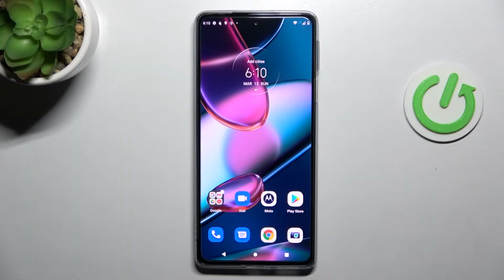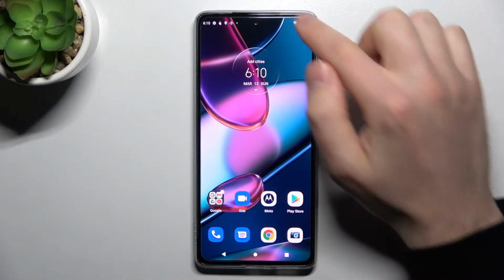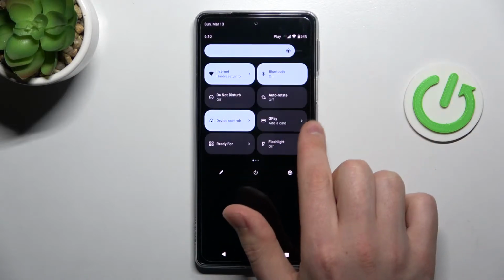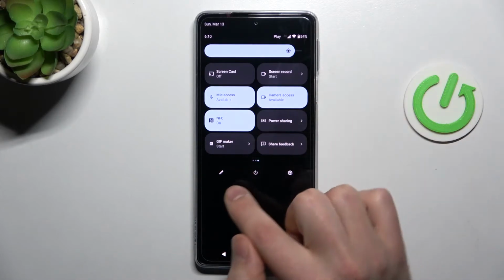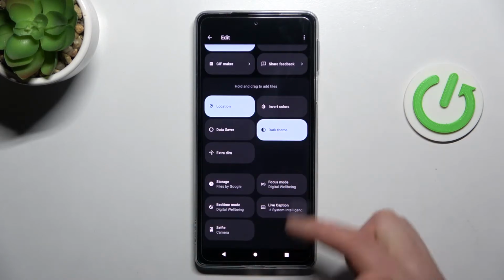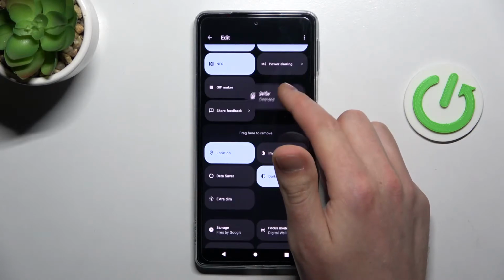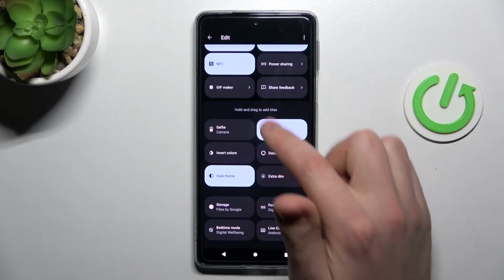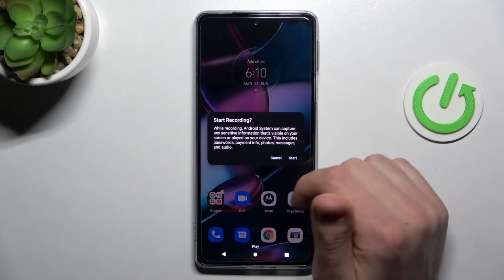How to Change Screen Recorder Sound in MOTOROLA Edge 30 Pro – Manage Screen Recorder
If you’d like to change the source of sound in your MOTOROLA Edge 30 Pro screen recorder, then here we are coming to show you how to do it! In this tutorial we’d like to show you how easily you can find proper section, where you’ll be able to change the sound source to either internal or external. So let’s follow all shown steps and successfully change screen recorder sound.